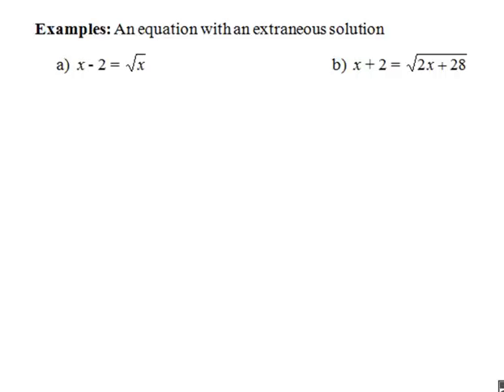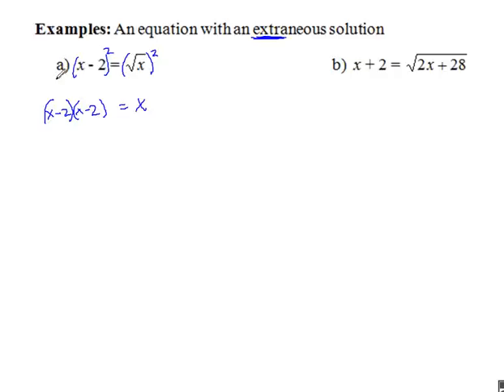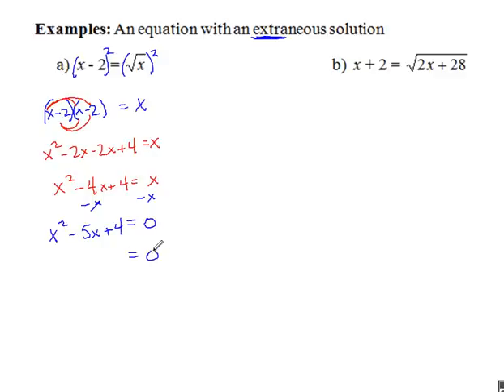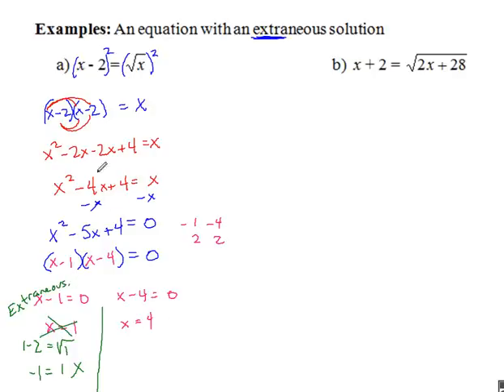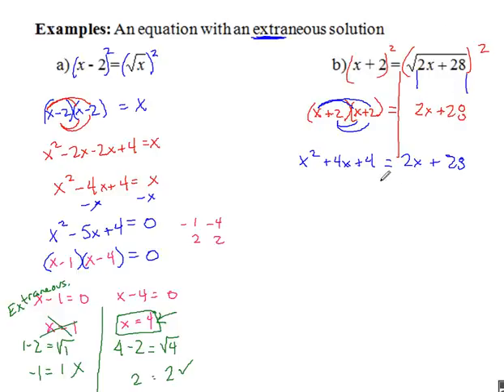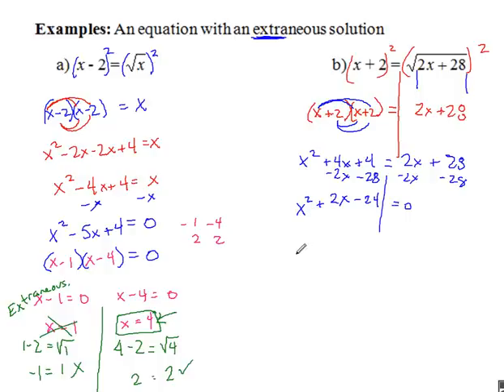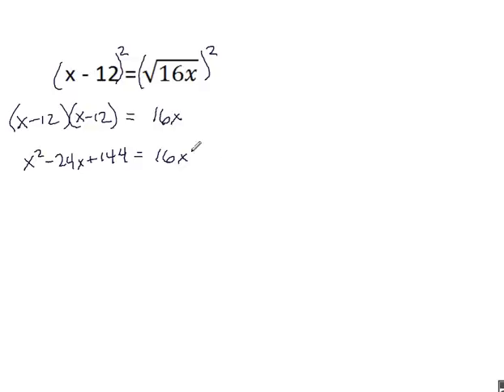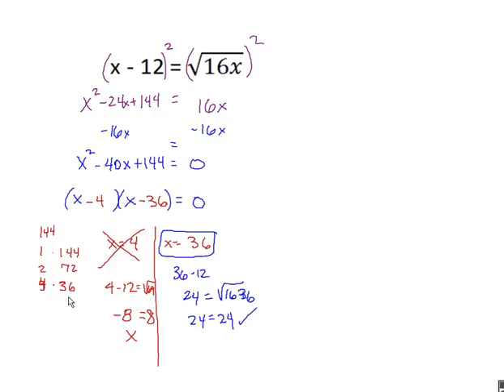Day 12 Solving radical equations part 2